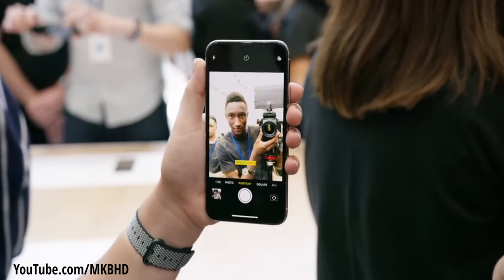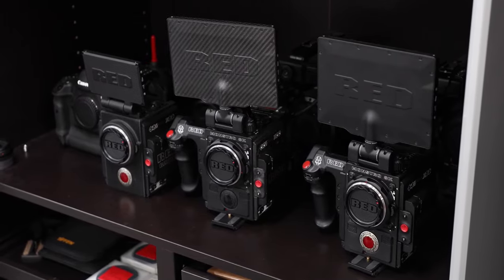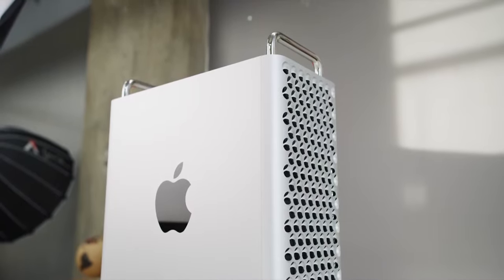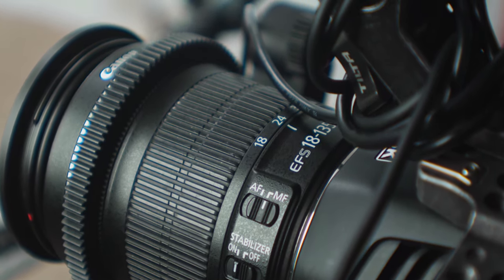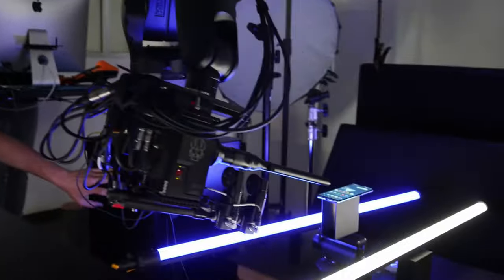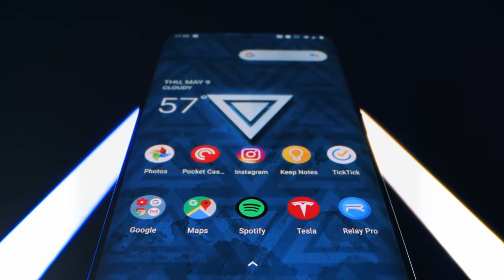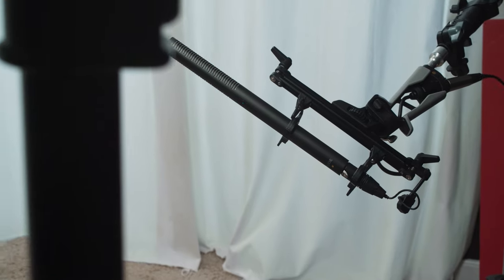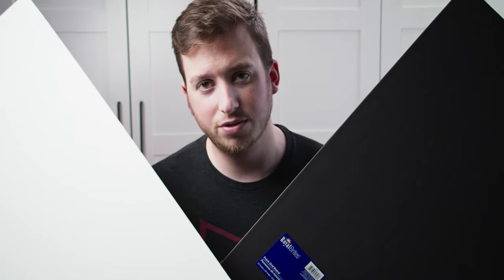How To Make Videos Like MKBHD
A new series "How To Make Videos like ____ I explore the different techniques and styles that the top creators use and how you can apply them to your own content!

CAMERAS
Blackmagic Pocket 6K: (Amazon)
Blackmagic Pocket 4K: (Amazon)

LENSES
Rokinon Cine 35mm: (Amazon)
Canon 18-135mm: (Amazon)

CAMERA MONITORS
Atomos Shinobi: (Amazon)
Portkeys BM5: (Amazon)
Feelworld MA5: (Amazon)

Samsung T5 SSD: (Amazon)
Tilta Cage: (Amazon)
Hollyland Wireless Video: (Amazon)
360 swivel hot shoe: (Amazon)
15mm Rails: (Amazon)
ARRI Grip Handle: (Amazon)

AUDIO
Rode NTG4+: (Amazon)
Rode Video Micro: (Amazon)
Rode Blimp: (Amazon)
Zoom H4n: (Amazon)

TRIPODS
Manfrotto Professional: (Amazon)
Manfrotto carbon fiber travel: (Amazon)
502 head: (Amazon)

COMPUTER
Logitech MX Master: (Amazon)
Drobo 8D: (Amazon)
10TB Seagate Barracuda HDDs: (Amazon)